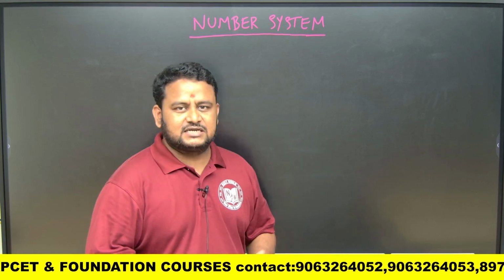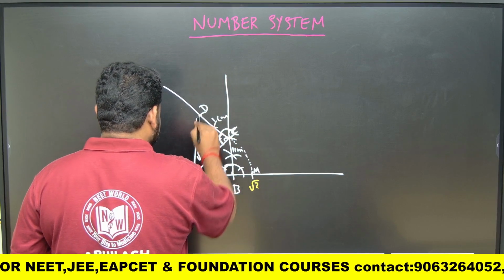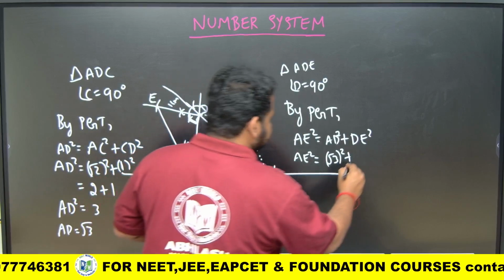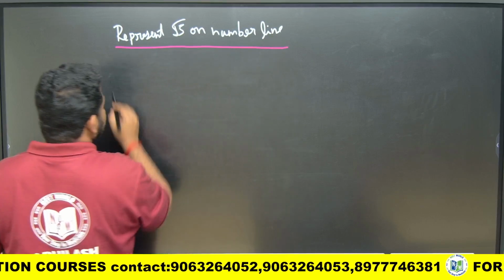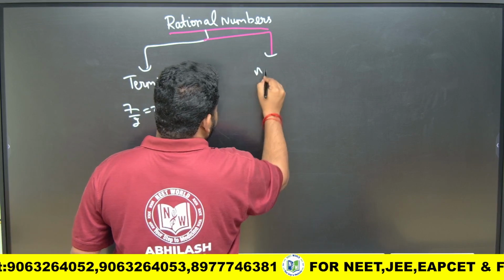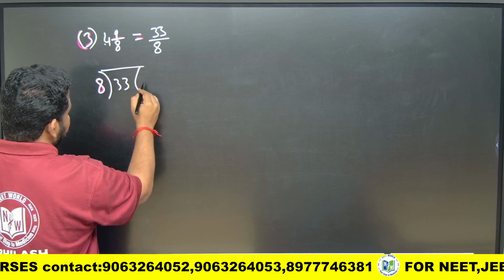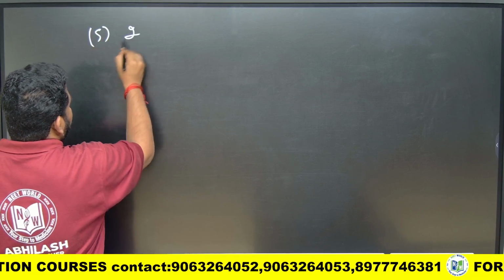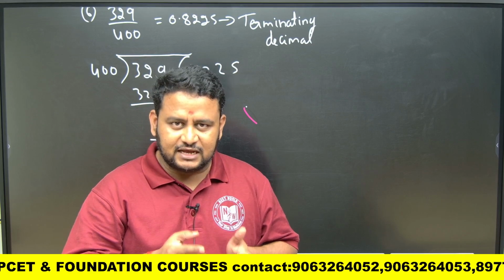Number System - Part 3 | Class 9 Maths Made Easy with Abhilash Sir | NEET World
📘 Welcome to Part 3 of the Number System series for Class 9 students!
Join Abhilash Sir, a top educator at NEET World, as he continues building strong mathematical foundations that are essential for success in school exams and future competitive exams like NEET, JEE, and Olympiads.

In this session, we’ll dive into more advanced concepts of the Number System, including rational and irrational numbers, decimal expansions, and more. With real-time examples, shortcut methods, and logical explanations, this class will make learning maths both easy and enjoyable!

📌 In This Class, You’ll Learn:
How to differentiate between rational and irrational numbers

Conversion between decimals and fractions

Number line representation tricks

Conceptual understanding and NCERT-aligned questions

Tips for exam accuracy and speed

🎓 About NEET World – Your Step to Medicine:
NEET World is a premium education platform focused on providing strong conceptual foundations for students from Class 6 to NEET aspirants. Whether you're preparing for NEET, JEE, or just aiming to master your school subjects, NEET World guides you every step of the way.

Our mission: "Empower every student to take a confident step towards their medical or technical dream."
From foundational maths to the highest levels of biology, physics, and chemistry—our expert-led courses are built to elevate students of every level.

👨‍🏫 About Abhilash Sir:
Known for his calm teaching style and deep command over mathematical concepts, Abhilash Sir has helped thousands of students clear their doubts and develop a genuine love for mathematics. His focus is not only on solving problems but on concept clarity, exam patterns, and smart strategies that help students gain confidence and score high.

✅ Specialty: Foundation Maths for Classes 8–10, NEET & JEE Maths
✅ Teaching Style: Practical, concept-oriented, and student-friendly
✅ Belief: “Build the basics right, and success will follow automatically.”

Comment your questions—Abhilash Sir is here to help!

Share this with classmates & future NEET/JEE aspirants.

Let’s master the Number System and take one step closer to excellence—with NEET World and Abhilash Sir by your side!